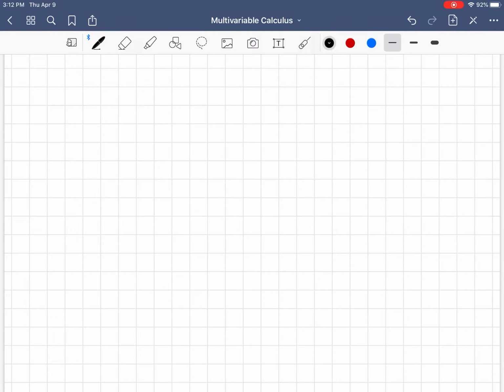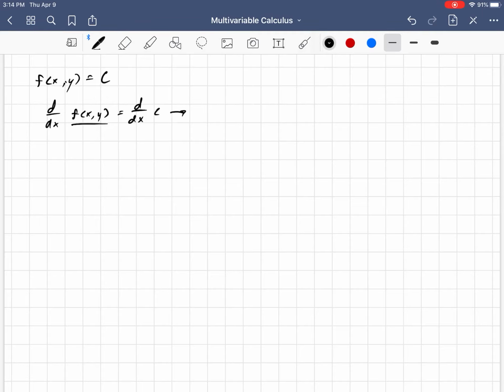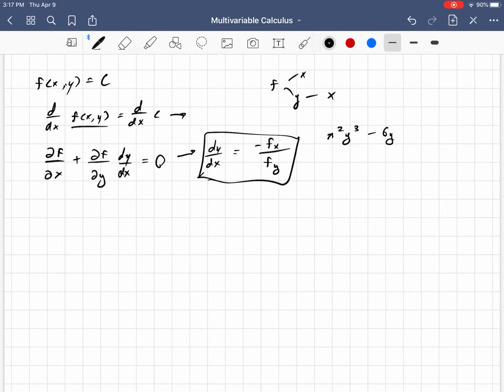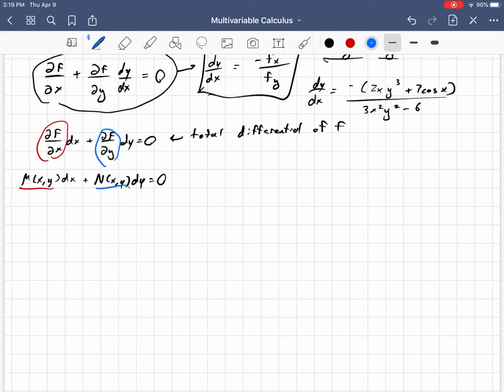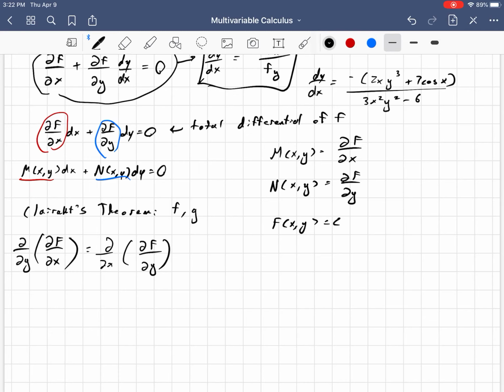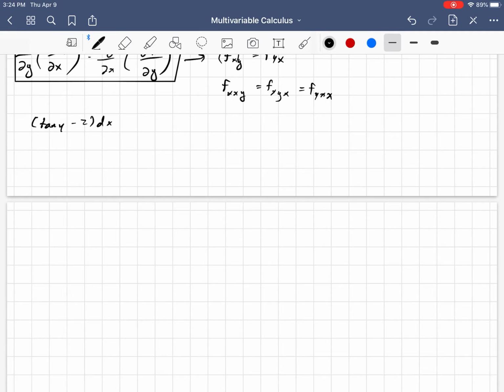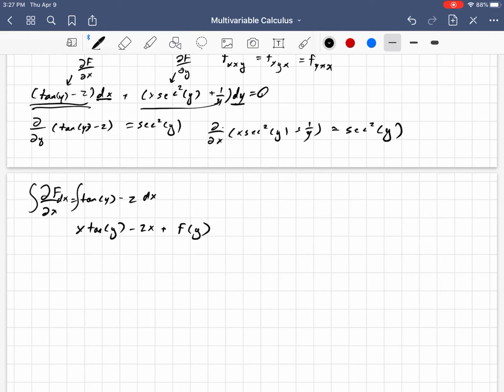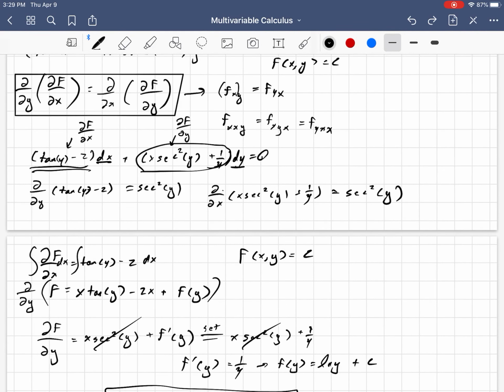Diff. Eq #6 - Solving Exact Differential Equations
This video goes through the derivation and technique of solving any exact differential equation, with the necessary calc 3 background. Enjoy!